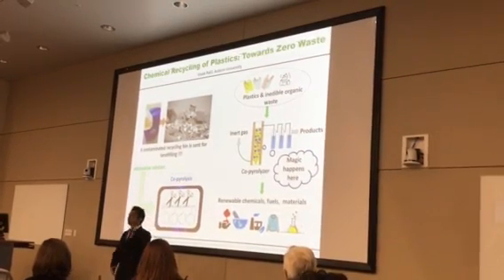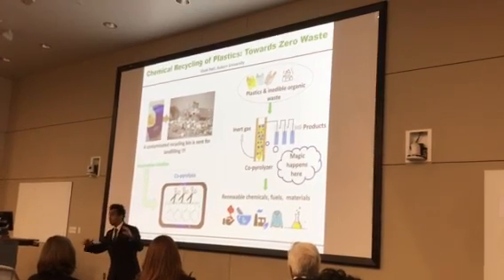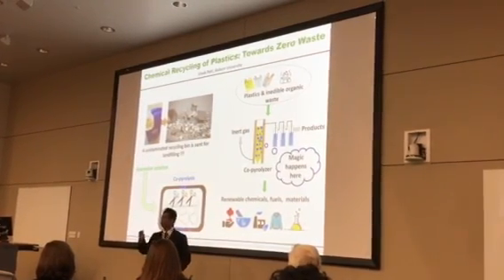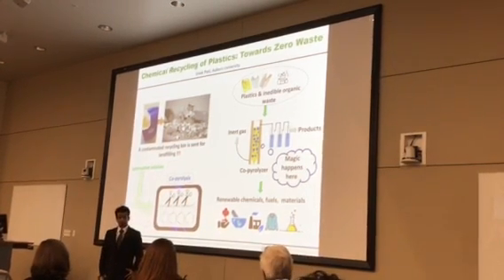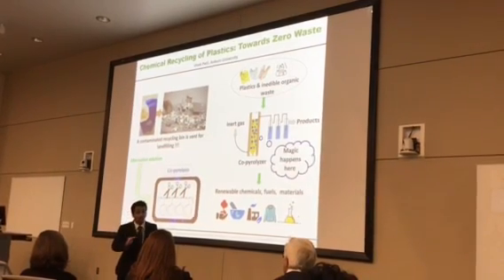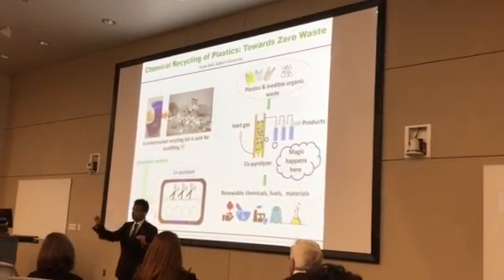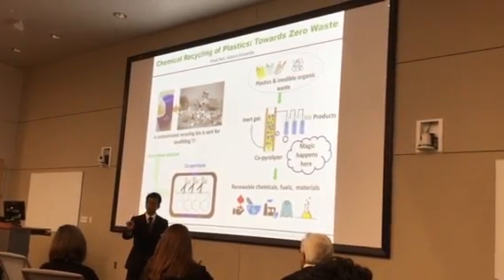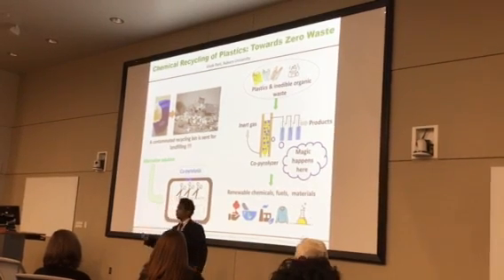Vivek's 3 Minute Thesis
Chemical Recycling of Plastic Waste: Vivek Patil's 3-Minute Thesis at Auburn University, USA (2018).
xxx

Science. The most promising, yet the most unpredictable force in the world today. The scientific and industrial revolution brought us prosperity and comfort. But with that, it also brought problems that were not seen by anyone before!

Science created a magic substance, called- “plastic”, which is now everywhere! But with that, it also created the problem of plastic pollution.

Here is a talk about one out of several ways we can tackle plastic pollution.